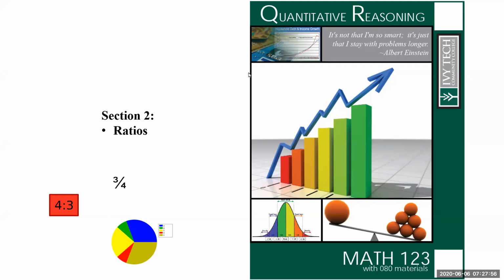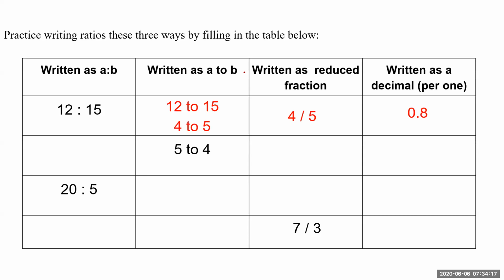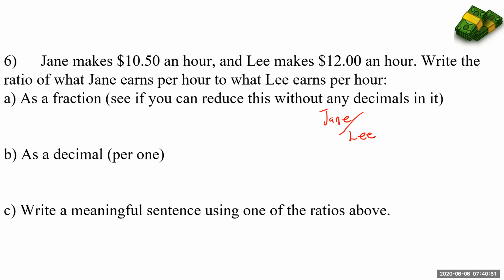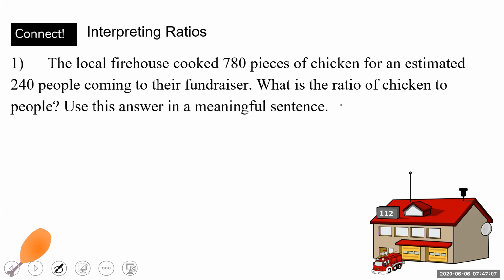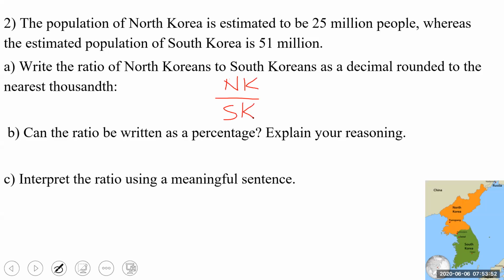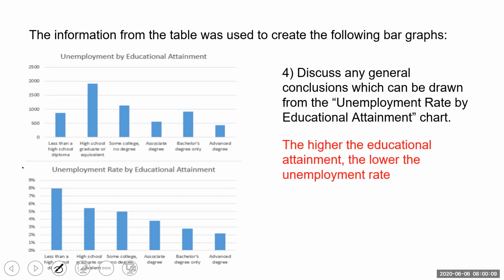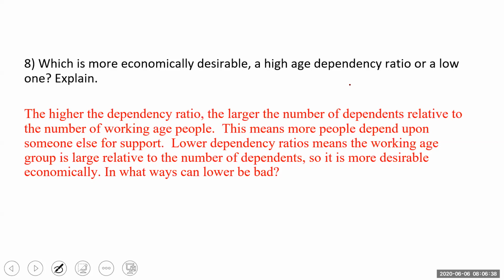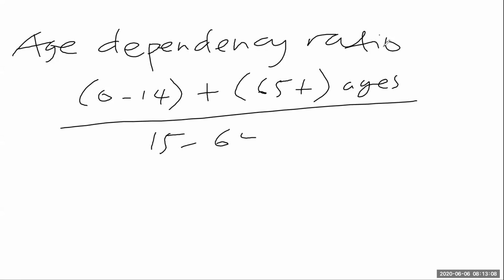Ratios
Ivy Tech Quantitative Reasoning Course